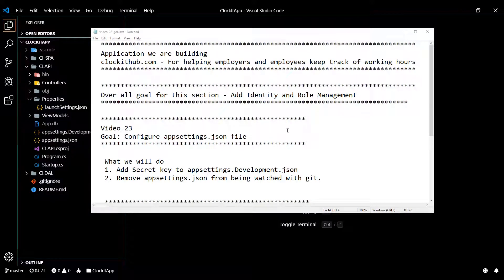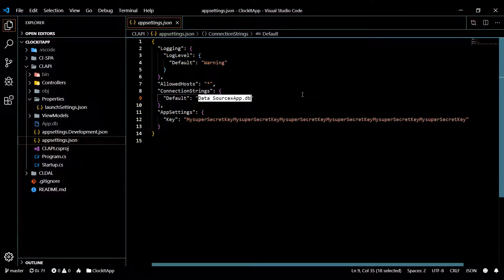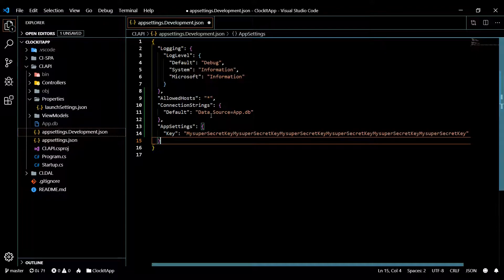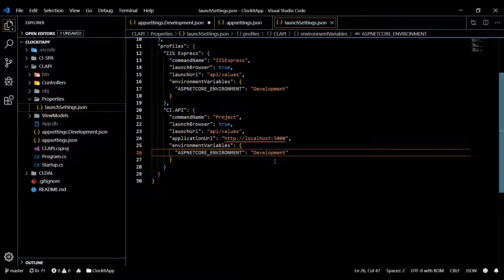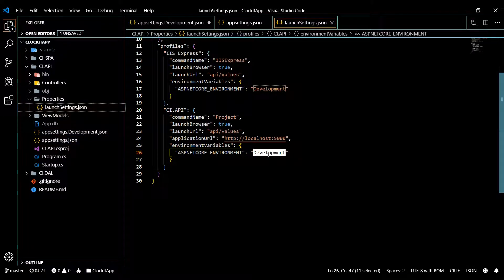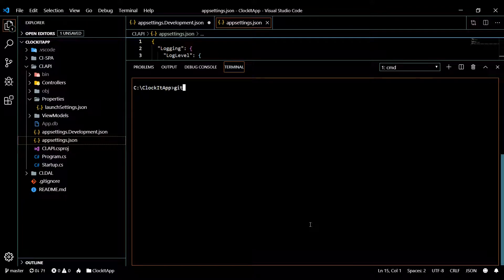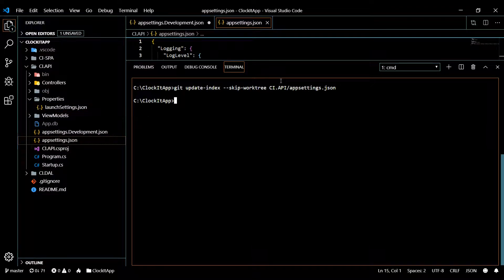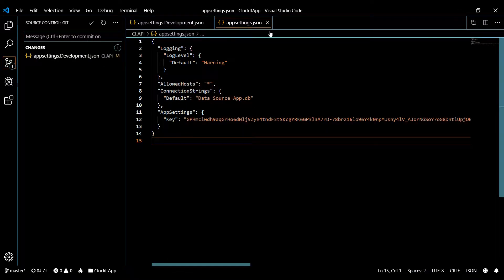Video 22 | Configure appsettings.json file